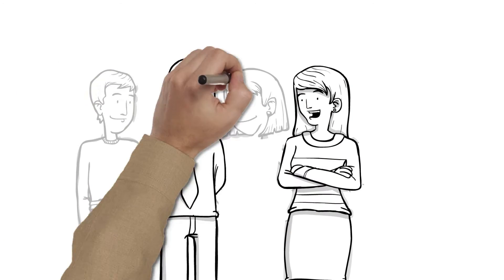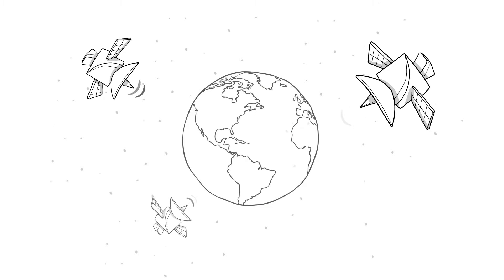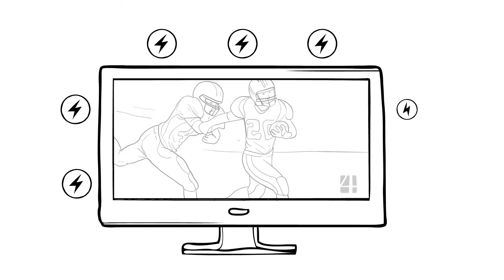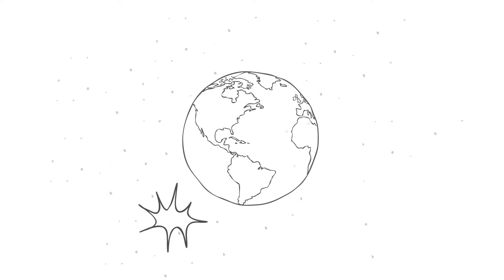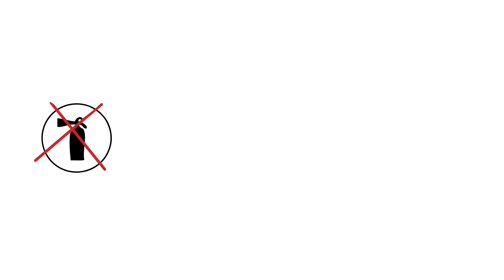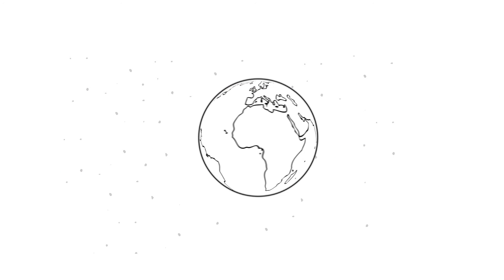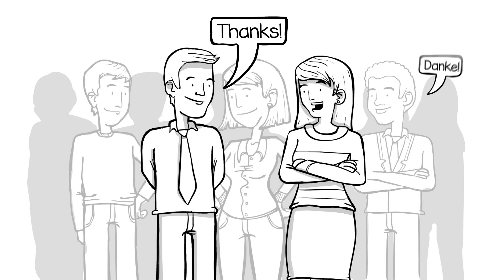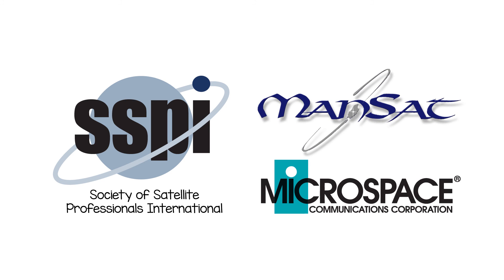What Has a Satellite Done For You Lately?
An entertaining animated video explains how your phone, computer, TV programs, weather forecasts, farming and just about every other part of modern life runs on satellite – and what would happen if those satellites were suddenly out of business.

For more about how Satellite Makes a Better World,